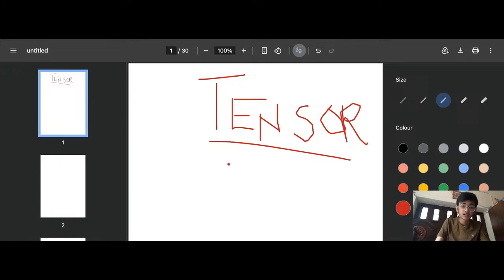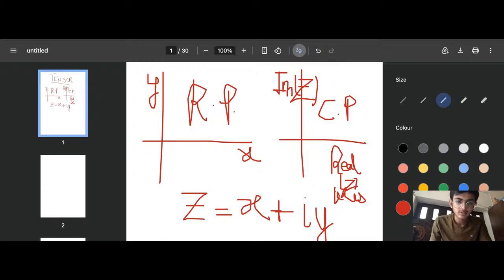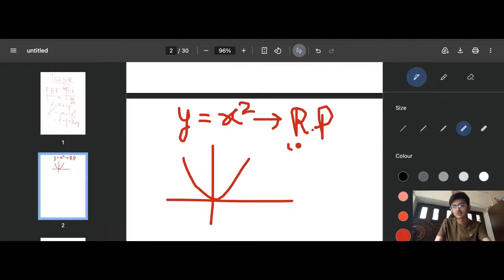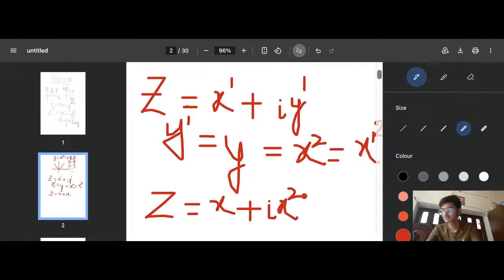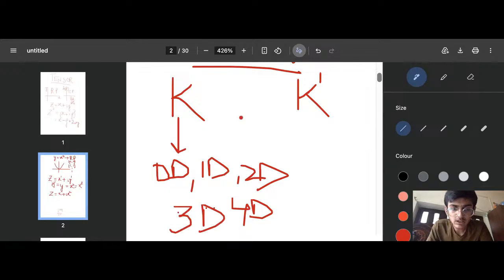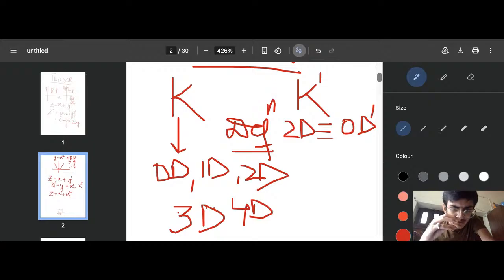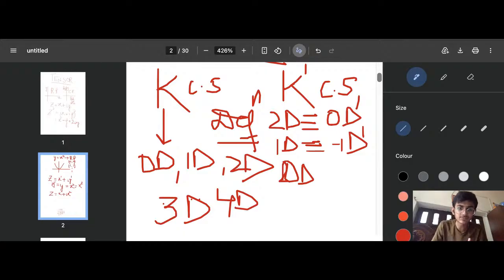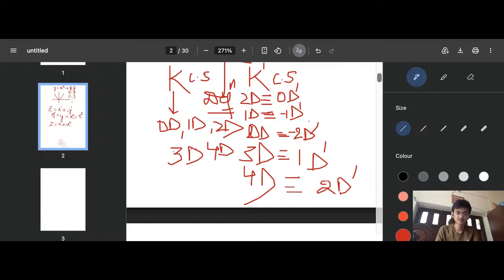NEGATIVE DIMENSIONS EXPLORATION